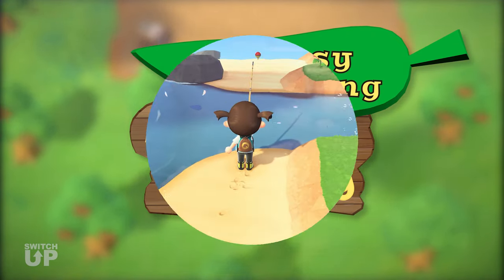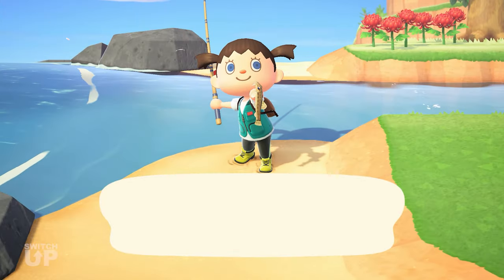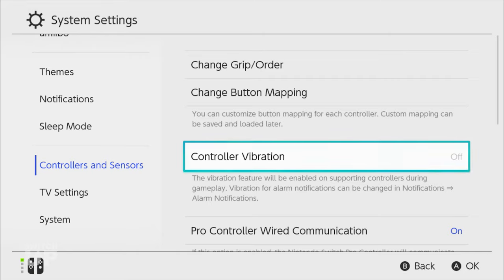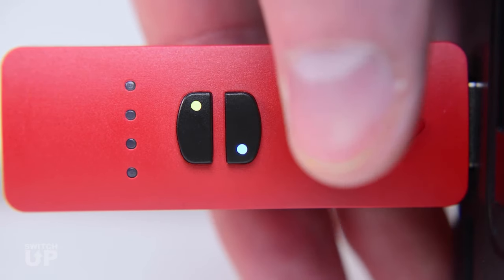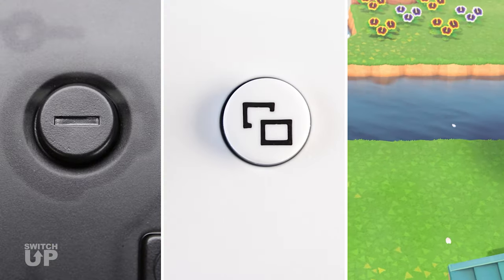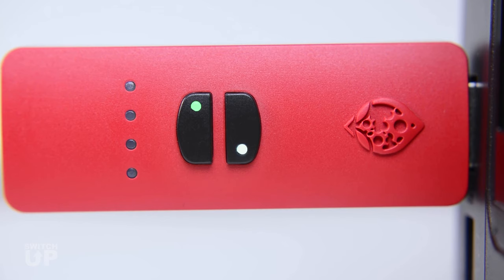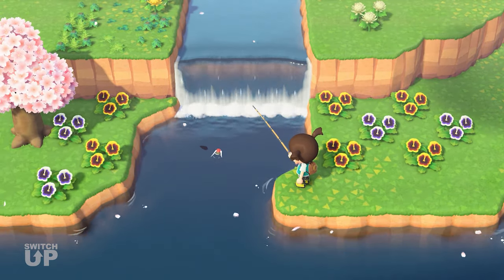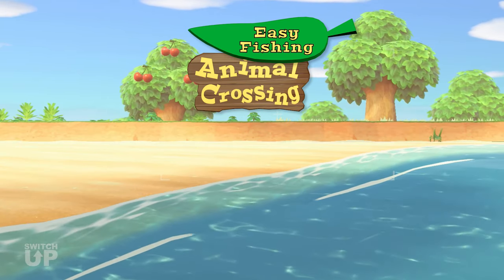ANIMAL CROSSING MODE ★ Easy Fishing ★ Switch Up Game Enhancer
In this video we will show you how to easily fish using the easy fishing mod for the Animal Crossing Mode on the Switch Up Game Enhancer.

If you are ready to buy the amazing Collective Minds Switch Up Game Enhancer, you can do so here:

★ AMAZON USA

★ AMAZON CANADA